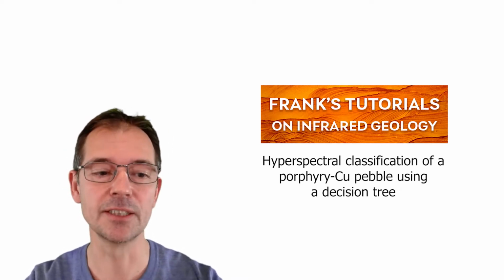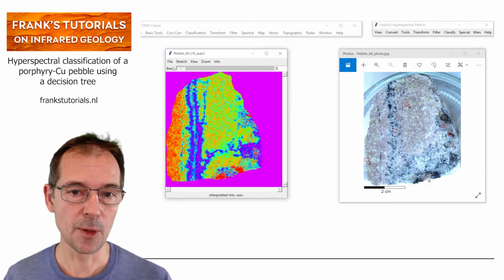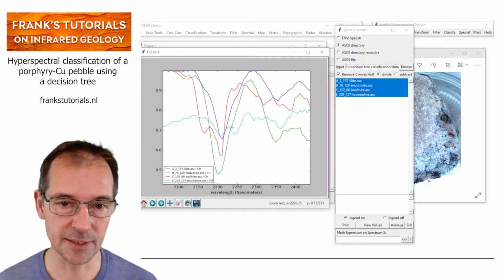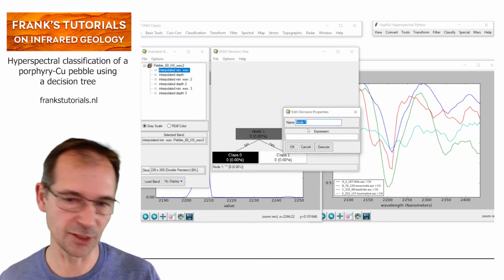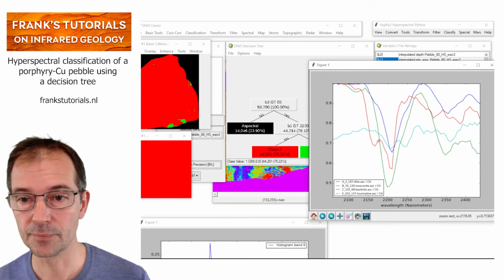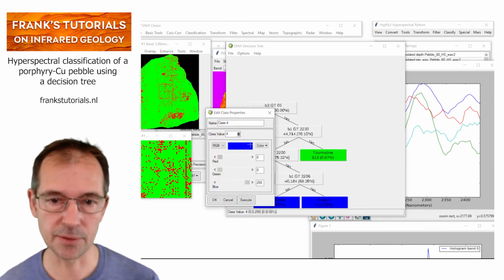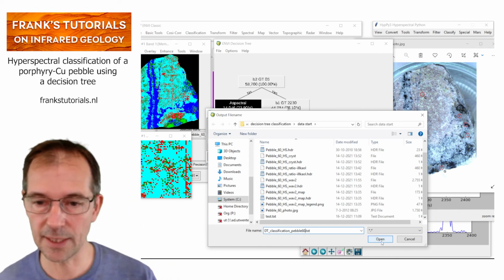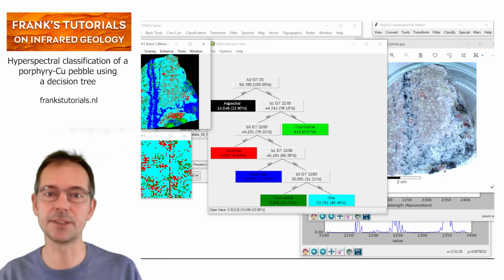Hyperspectral classification of a porphyry-Cu pebble using a decision tree | Frank's Tutorials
Review of desktop tutorial “Hyperspectral classification of a porphyry-Cu pebble using a decision tree”, which is available